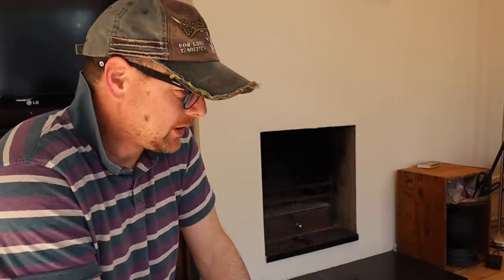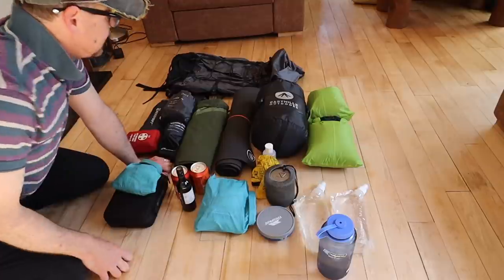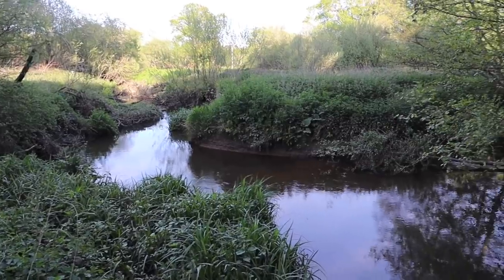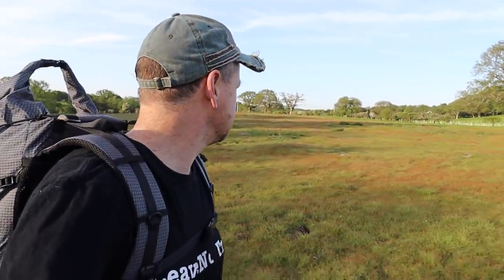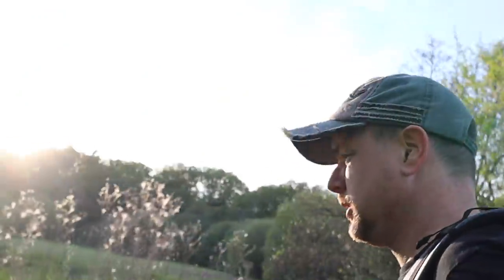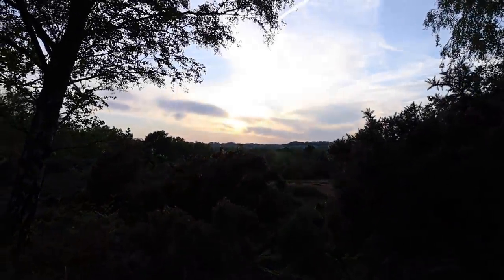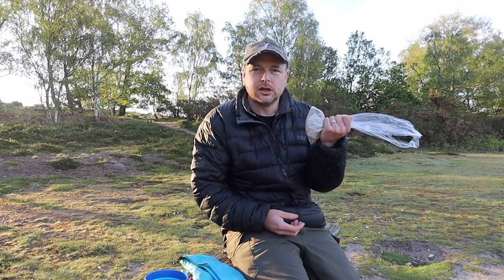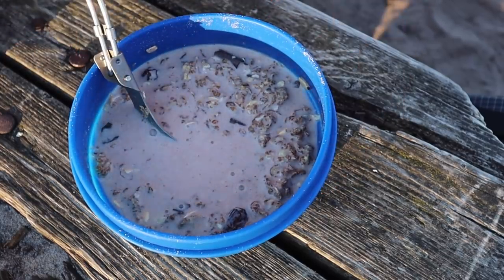Solo Lightweight Wild Camping | Stealth Camping | Solo Bivi Camping One Tigris Lite Roamer Backpack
Solo Wild camping, with just a Bivi bag or is it Bivy bag?
this week I headed out solo, trying out my new ultralight pack which is the One Tigris Lite Roamer backpack, and I thought I would share exactly what I packed for this wild camp at the start seeing as I don't do that very often.
I then headed out on a short hike around my local area, did some exploring, then picked my spot for a wild camp, I was lucky enough to get a nice sunset and sunrise. which was a bonus.

My Camera
Trekology UL80 Sleeping Pad
One Tigris Ultra-light backpack
Tragia Stove
Stove accessories pot cross
food.. Bla Band Swedish Meatballs